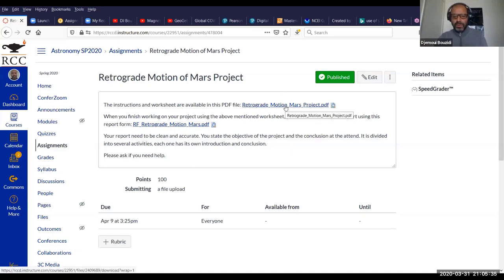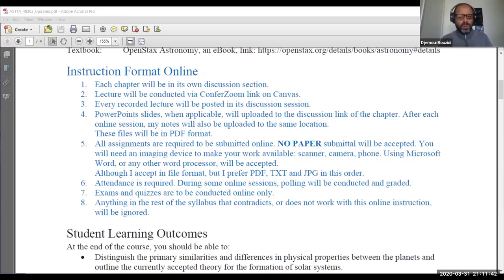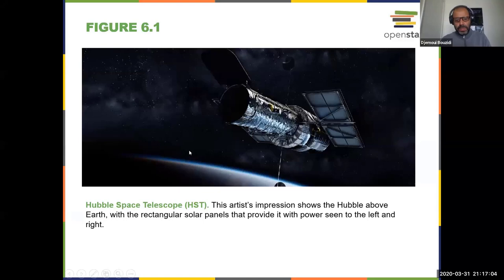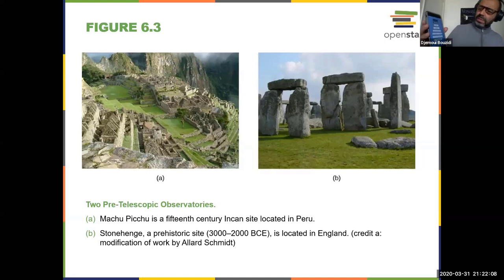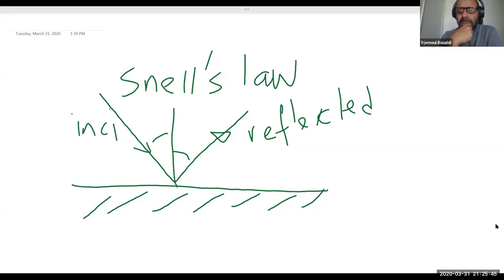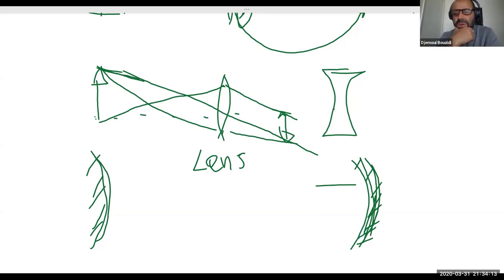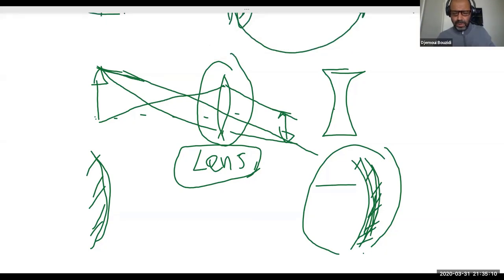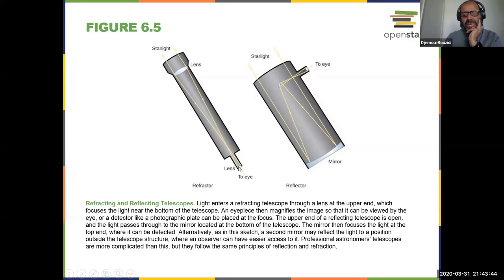ASTR1A 3 31